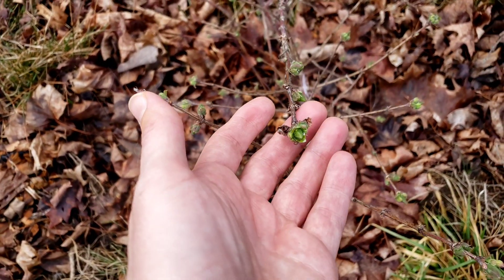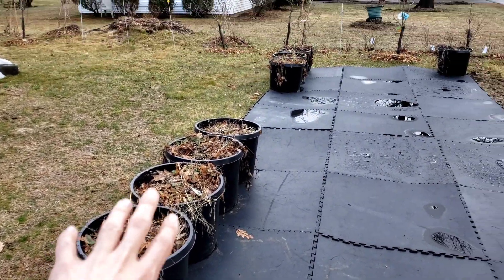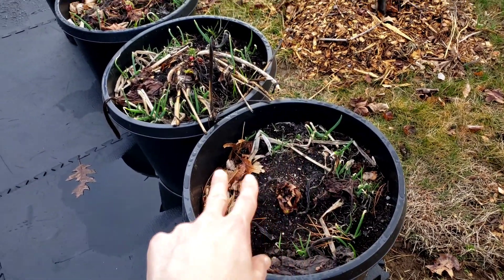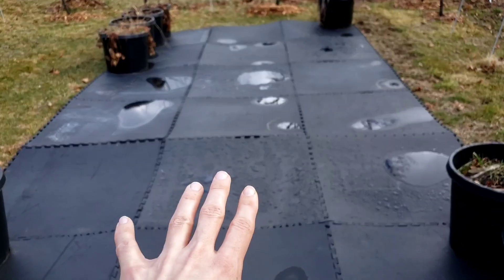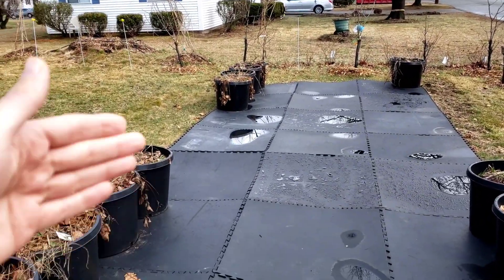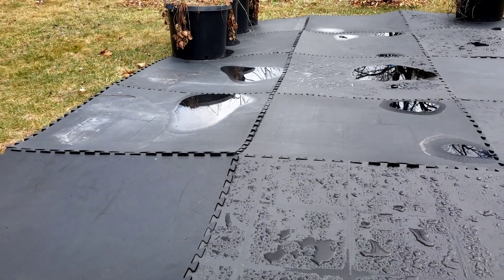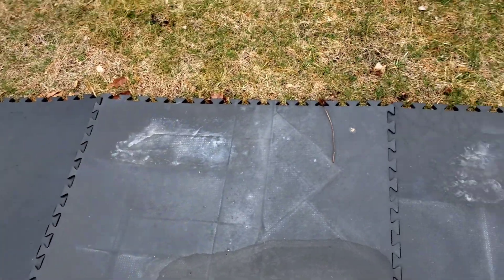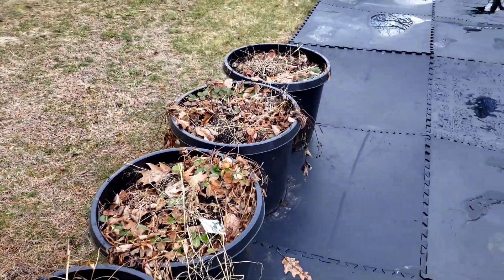Front Yard Container Garden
I'm using old gym mats to create a mulch around large 20 gallon pots that I will be growing in this Spring.  I am not sure if the gym mats will survive outside in the elements, but they were otherwise going to be thrown away and I figured it was best to attempt to upsize them instead of them going completely to waste.  I'm very exciting about growing a vegetable garden (annual and perennial edibles) in my front yard!  Front yard gardens are a little outside of the normal use, but I think it will be a great way to garden.  Container garden for the front yard I think works really well in a suburban environment (unless there is a home owner's association HOA! with rules against such things!)

5) Buy my sci-fi novel

garden, gardening, container gardening, front yard garden, frontyard garden, suburban agriculture, square foot gardening, suburban garden, growing in containers,